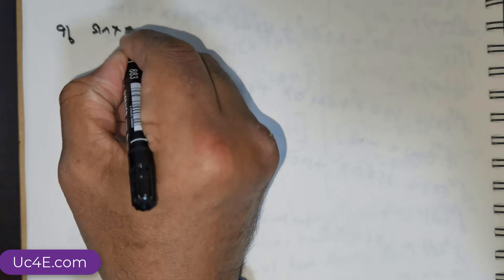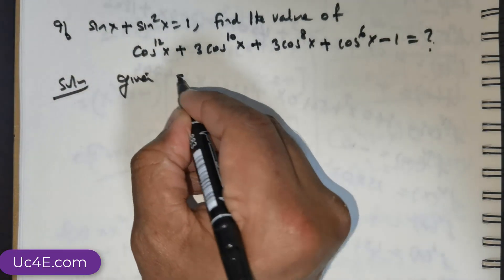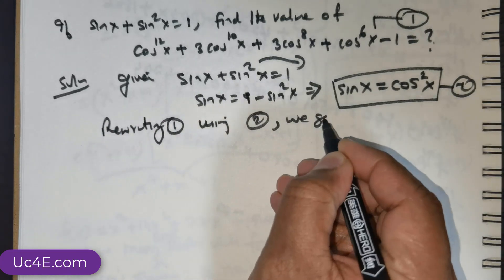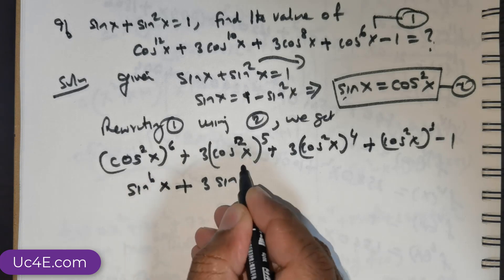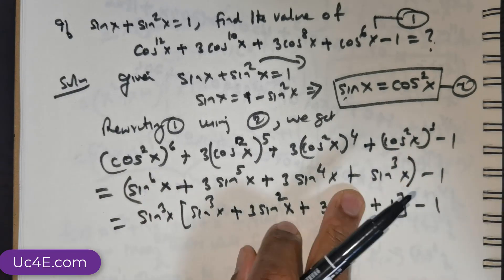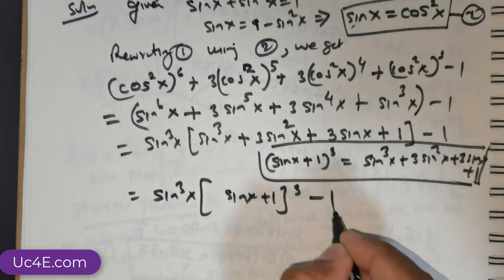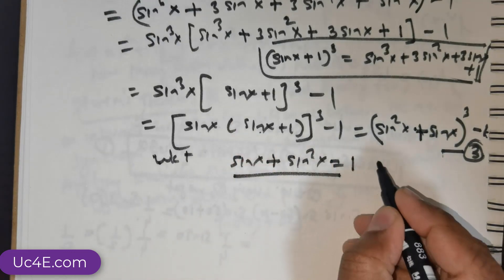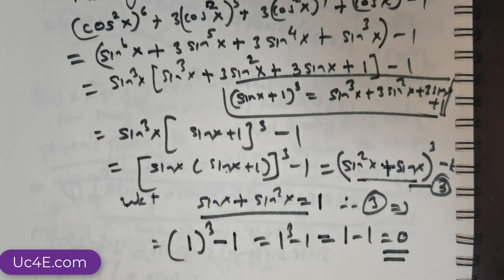Can you solve this Tough Trigonometric question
Every Tough Question has a easy way out

Title: Solving Trigonometric Equations (Using Identities and Properties)

Description: This math tutorial provides an overview of how to solve trigonometric equations using various identities and properties. I start by explaining what trigonometric equations are and why they are important in mathematics. Then, the video covers several examples of how to solve trigonometric equations, including linear equations, quadratic equations, and equations with multiple angles. I have used the trigonometric identities and properties to simplify the equations and find the solutions. The video is clear and concise, with step-by-step instructions that are easy to follow. Overall, it is a useful resource for students who are studying trigonometry and need help with solving trigonometric equations. And students love it.